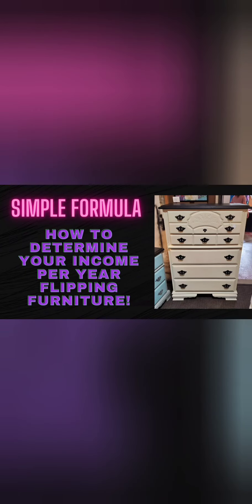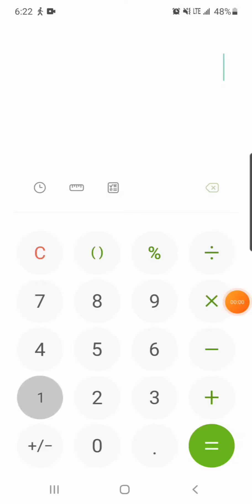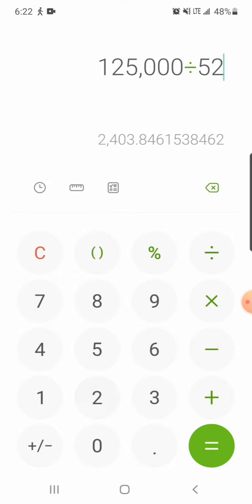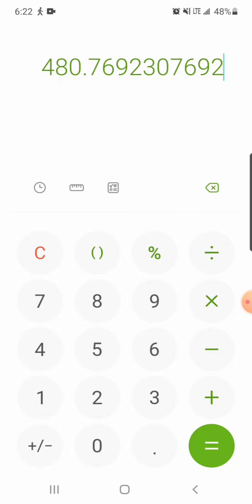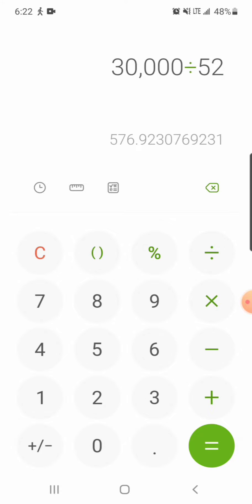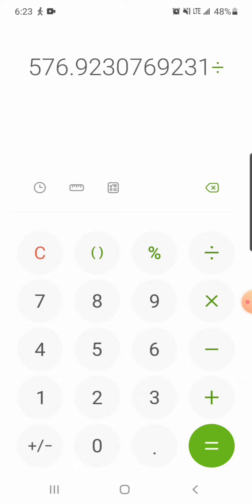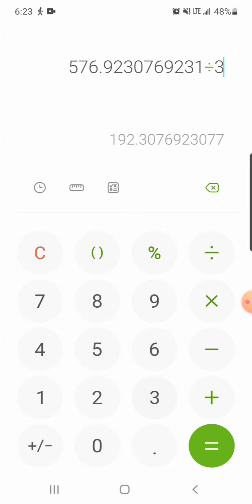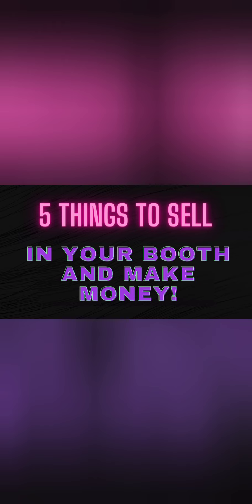How to determine your income per year flipping furniture!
In this video I will help you how to determine your income per year flipping furniture!

The formula is super simple. It's almost feels too simple but it works!

calulating your income this way and sticking to it will provide you a livable income and wage!

You can apply this to any sales type jobs.

5 things to sell in your antique booth! Making money and a living!